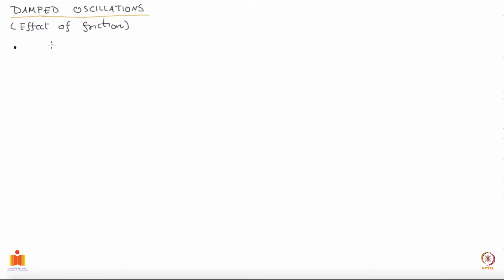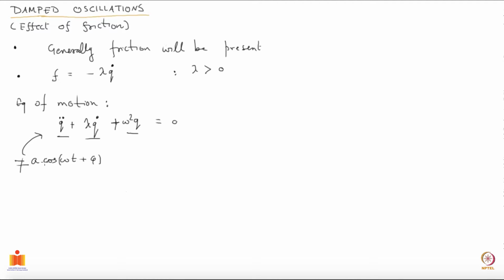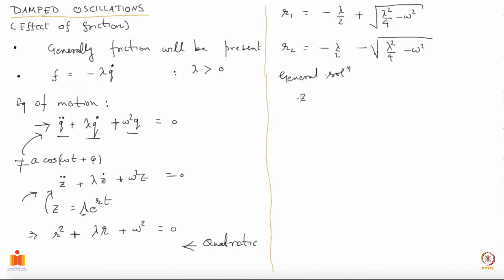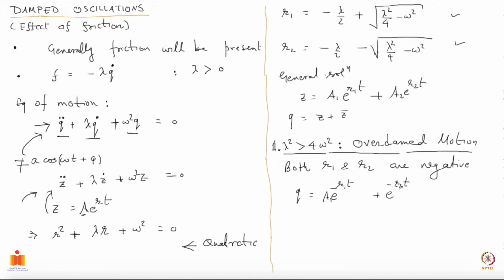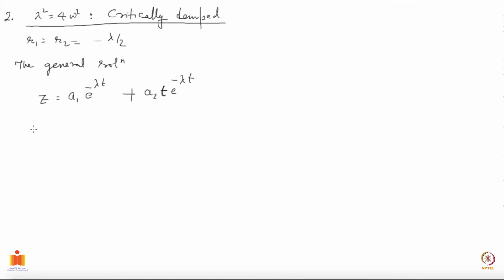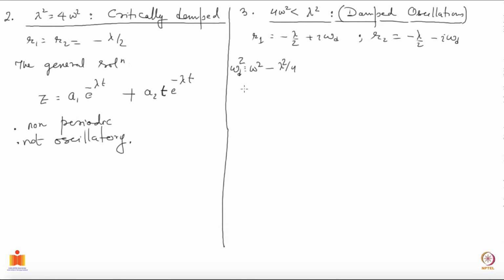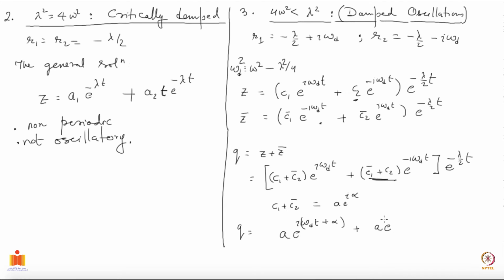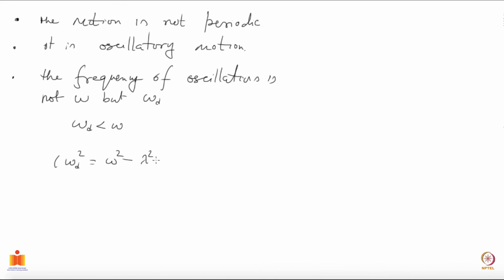Classical Mechanics: L26: Damped oscillations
IIT Hyderabad
 Damped oscillations